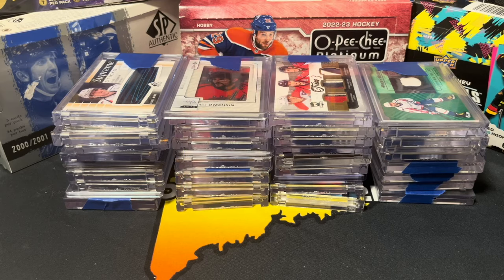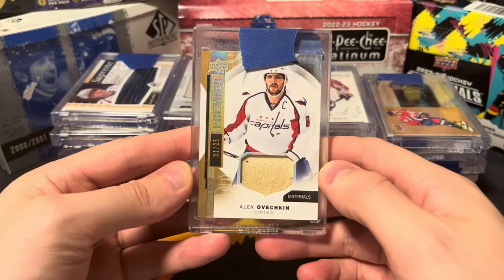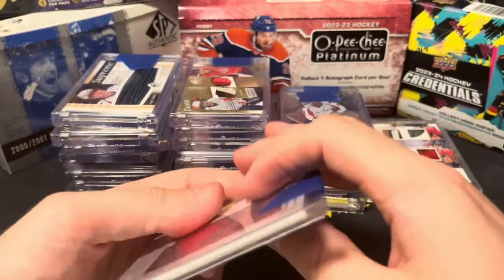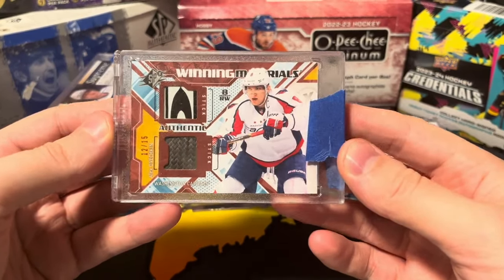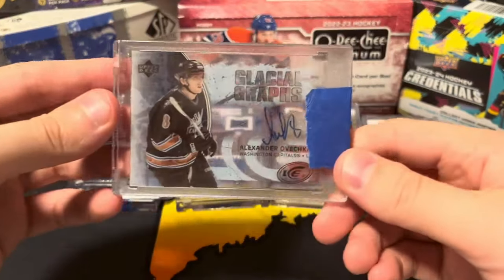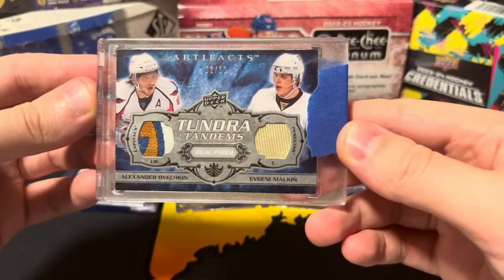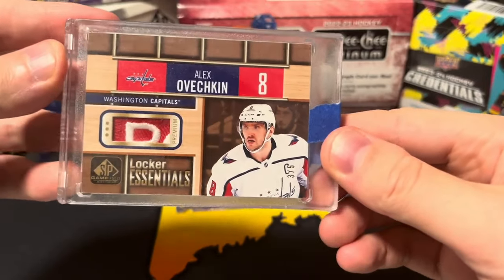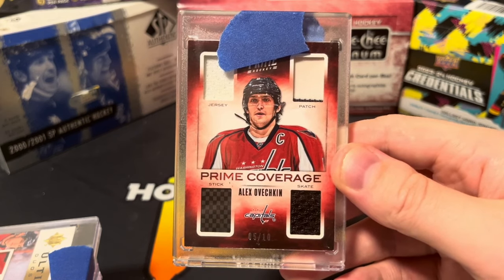I Bought a RARE Alex Ovechkin Hockey Card Collection... Here's What Was Included!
Mainely Hockey Cards here, and today a mailday. Some incredibly cool and rare Alexander Ovechkin hockey cards. It was too cool not to share, so here we are. Enjoy!

It's free, and you can always change your mind later.

In order to make the best financial decision that suits your own needs, you must conduct your own research.  Know that all investments involve some form of risk and there is no guarantee that you will be successful in making, saving, or investing money; nor is there any guarantee that you won't experience any loss when investing.   Always remember to make smart decisions and do your own research!